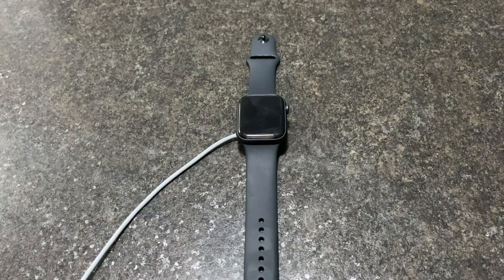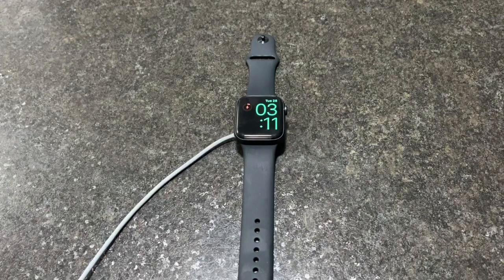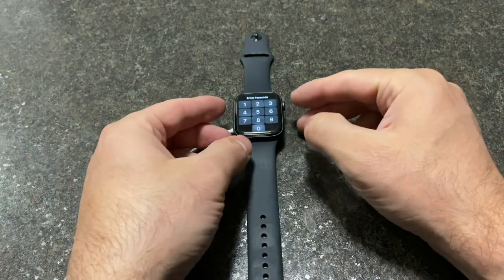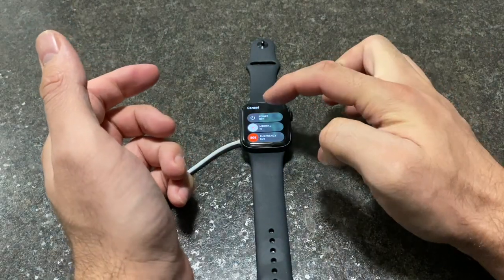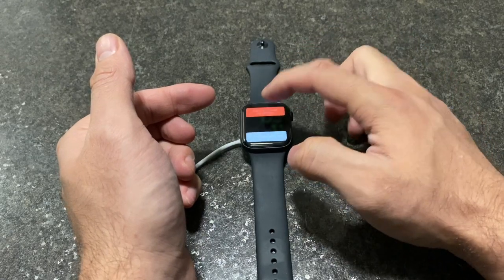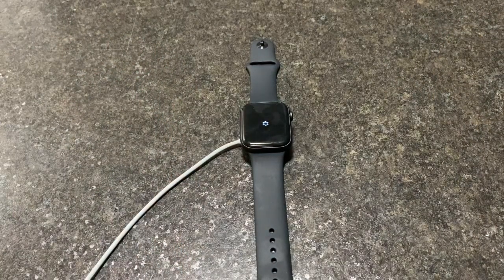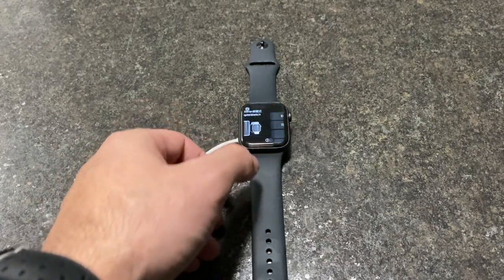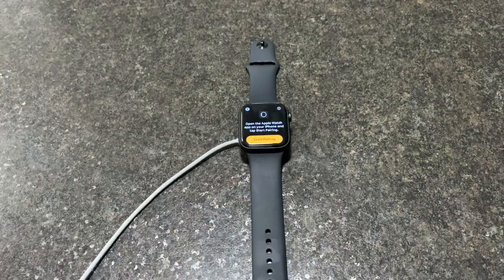Hard reset Apple Watch 1-5 | DT DailyTech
This video is about how to hard reset your Apple Watch series 1-5 to factory settings make sure you remember your iCloud account before you attempt to do this because you can’t go back into the phone without it thanks please like and subscribe